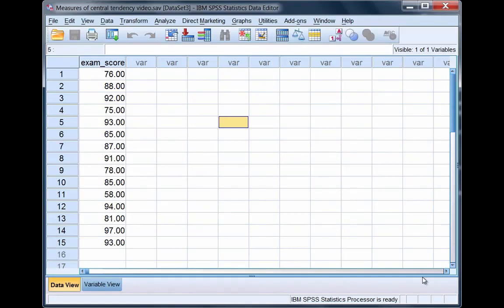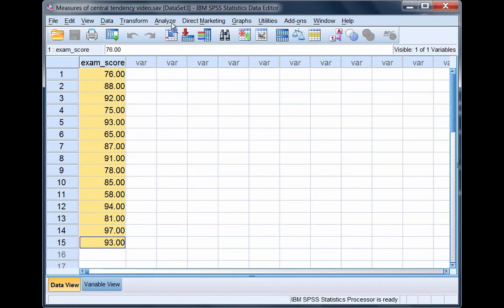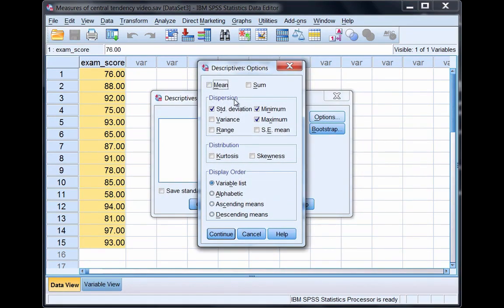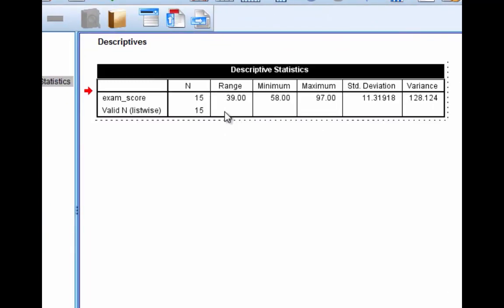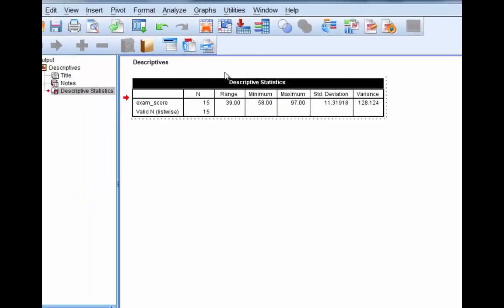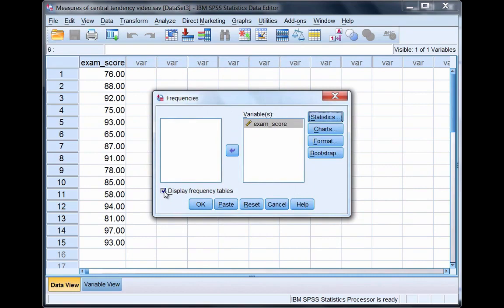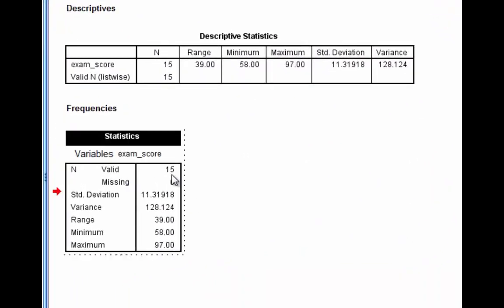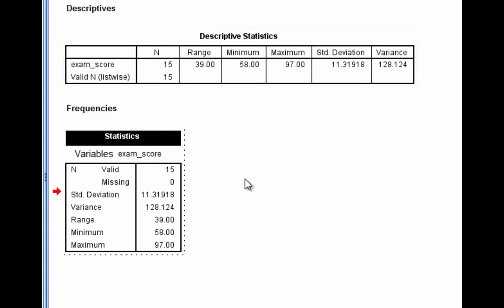002 Measures of Variability Standard Deviation and Variance